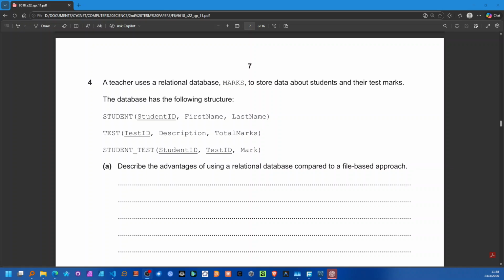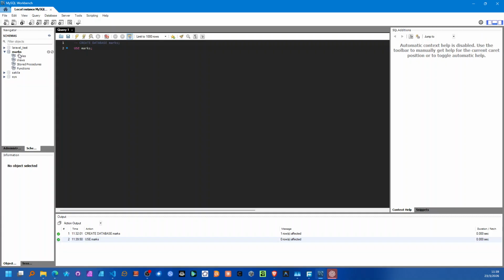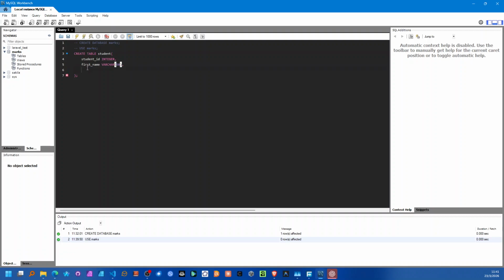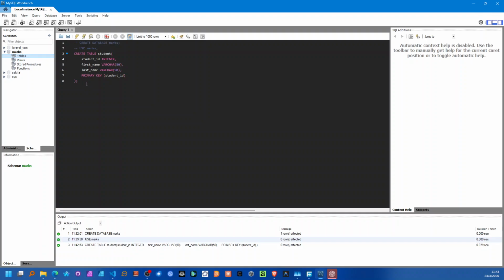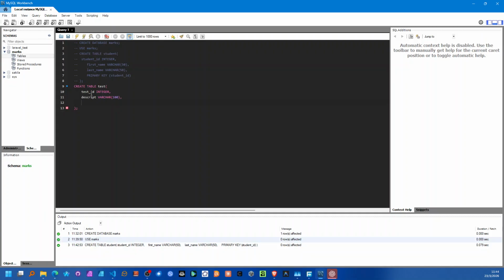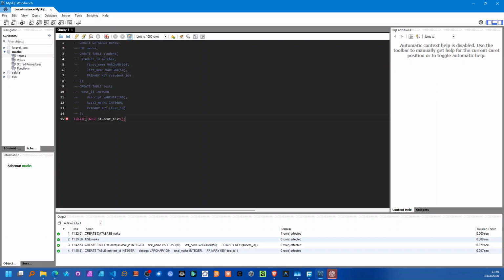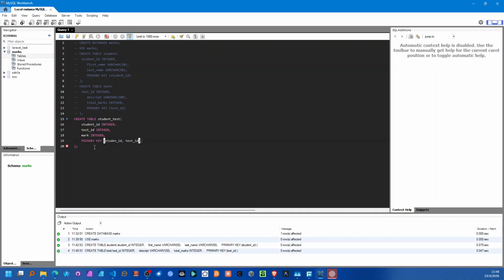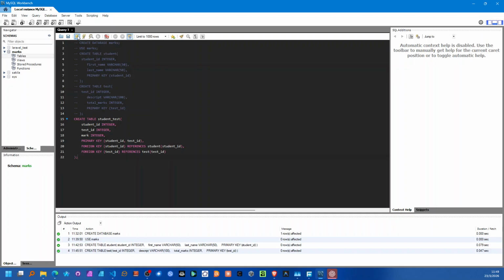02 Create Table - AS Level SQL Guide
Creating tables for our Marks database.